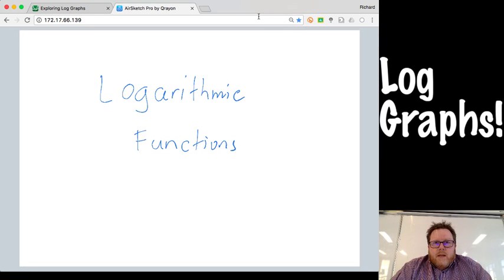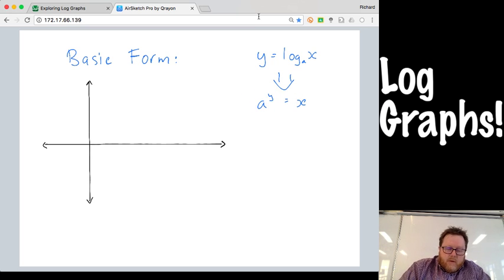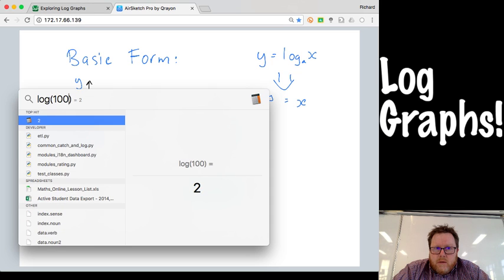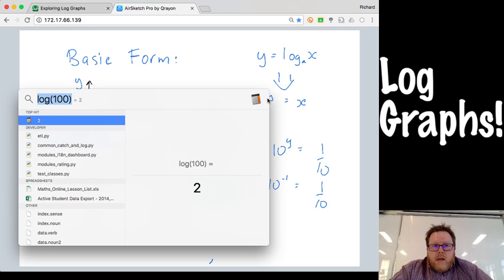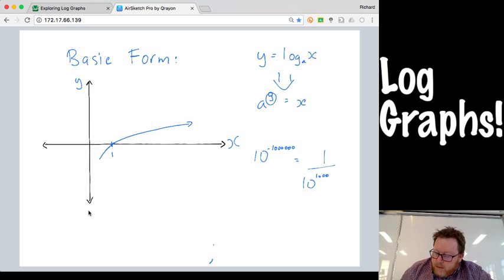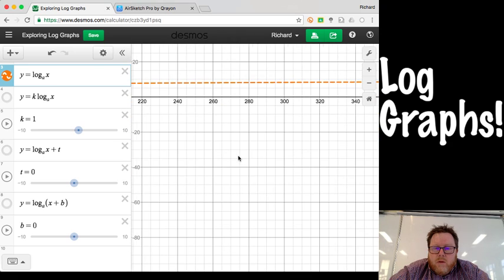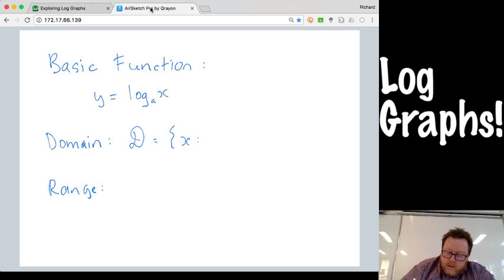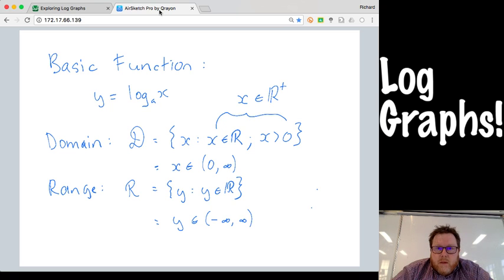Logarithmic Graphs - Part 1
In this video, we have a look at what a logarithmic function looks like when graphed!